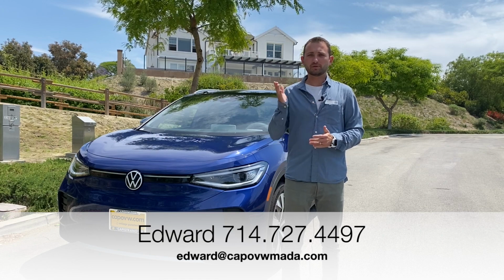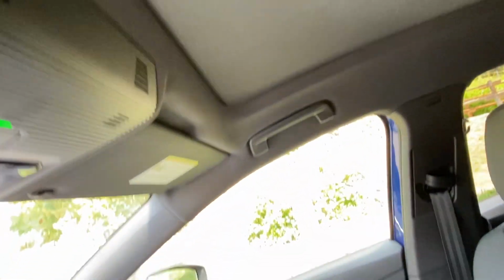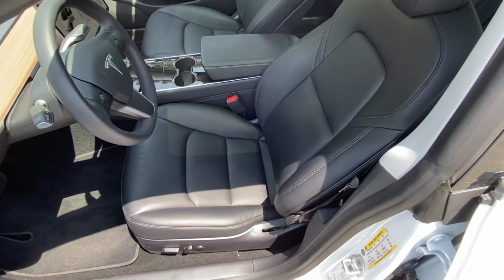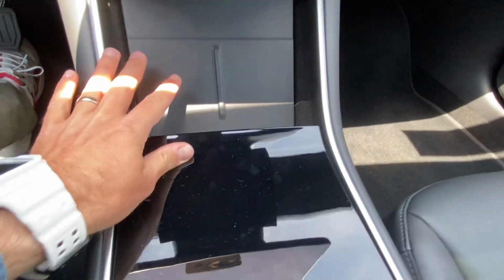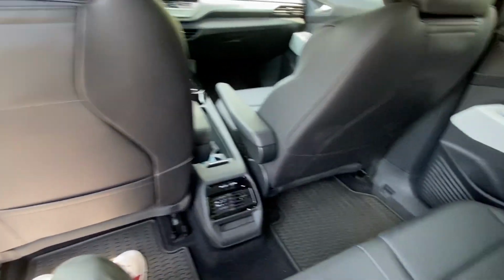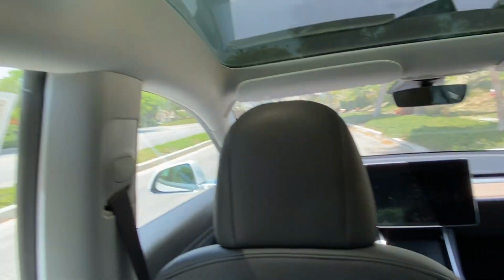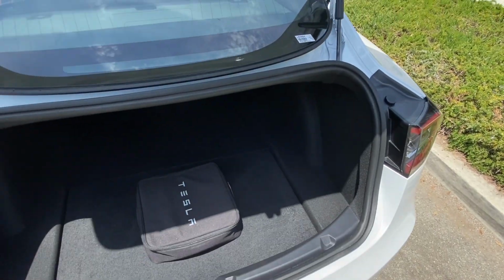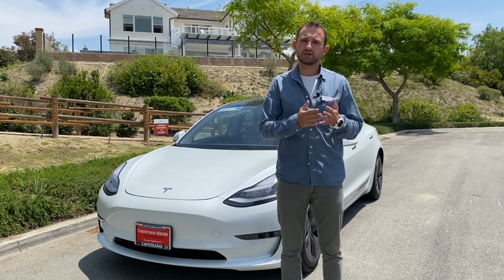Volkswagen ID.4 Compared to Tesla Model 3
See how the all-new Volkswagen ID.4 EV compares to the Tesla Model 3 as Edward from the Capo team walks you through the key features of both cars.